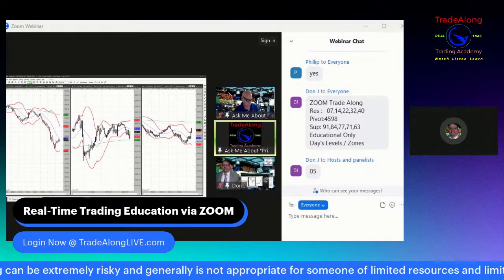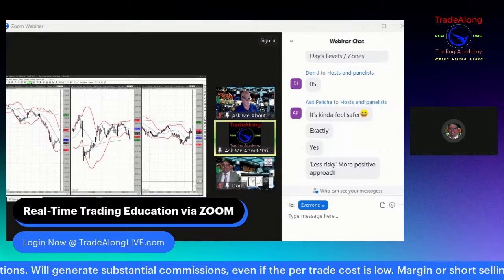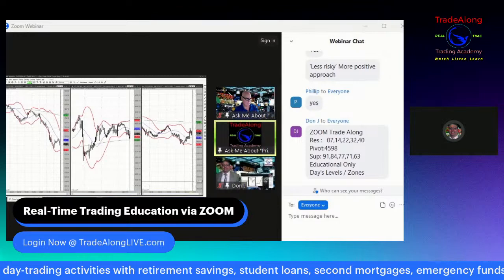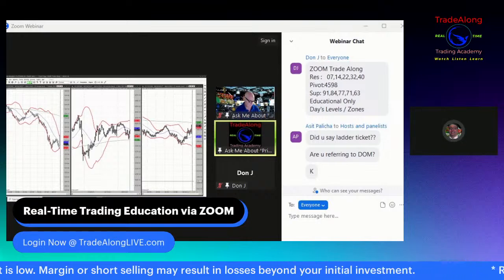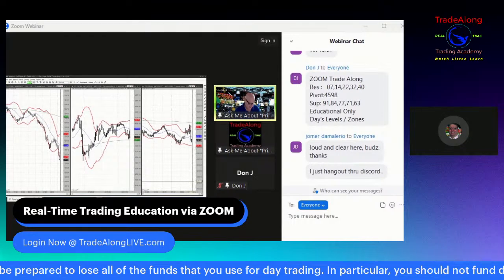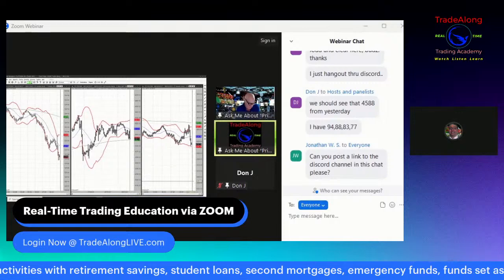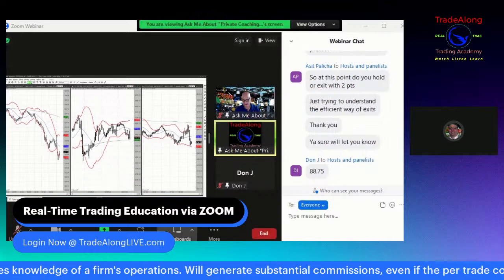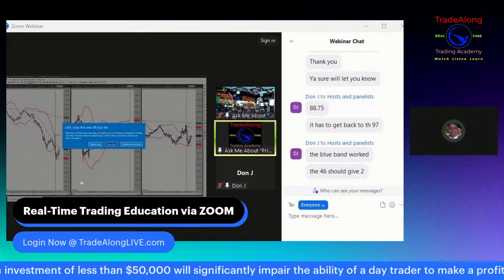Earn a Funded Trading Account here NOW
Trading Day’s
9:15 AM to 11:30 AM Eastern Time
Private Mentoring Available